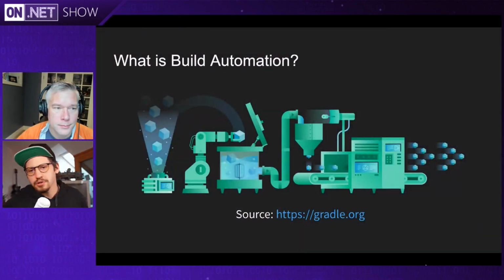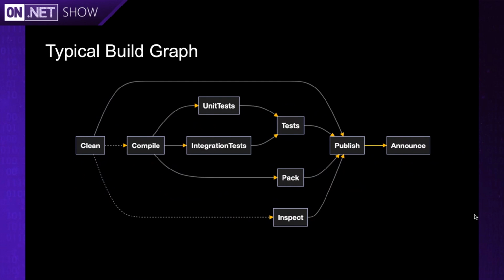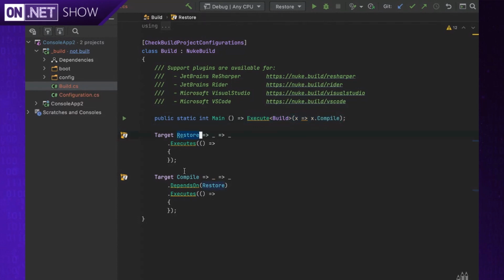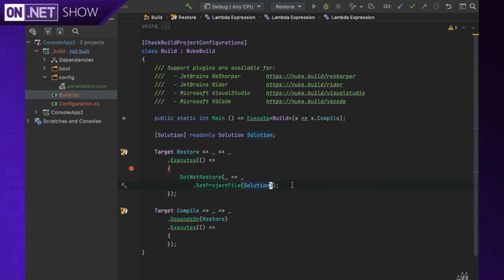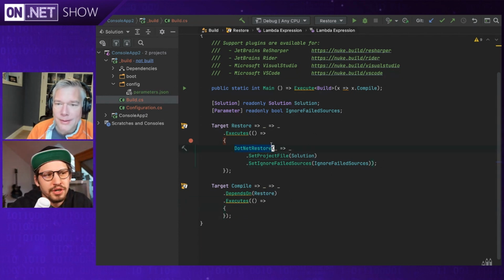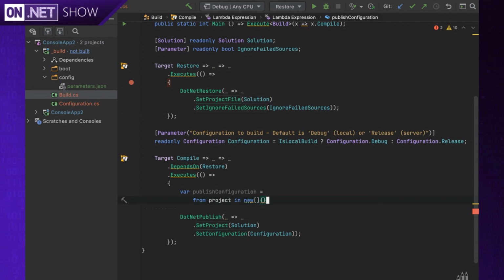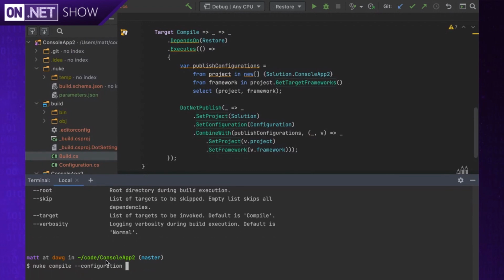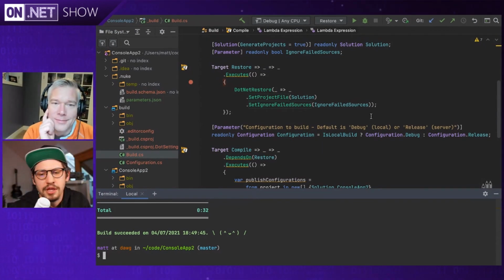Build Automation with NUKE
Nuke is an open source, cross-platform build automation solution for .NET projects. NUKE prides itself on its simplicity and extensibility that makes build automation approachable for everyone.

In this episode,  Matthias Koch joins Rich to give an understanding of what NUKE is and where it fits within the development cycle.

[01:03] - What is NUKE?
[03:00] - Where does NUKE shine?
[06:45] - Setting up a NUKE configuration
[11:50] - Does this ever conflict with MS Build?
[14:44] - Exploring a publish configuration
[20:46] - Where to find Getting Started information?